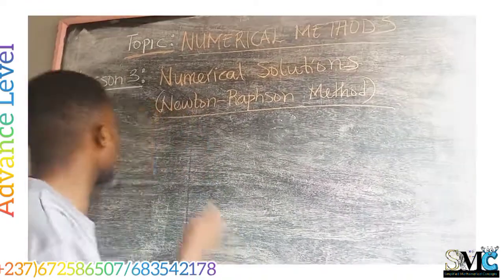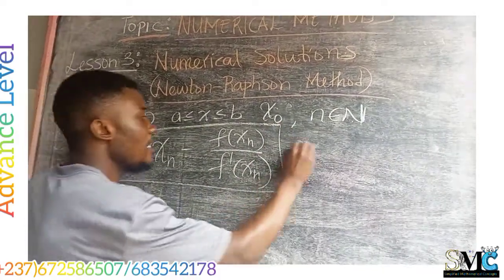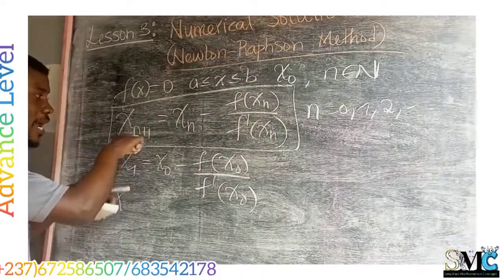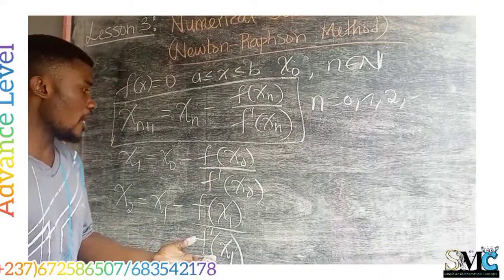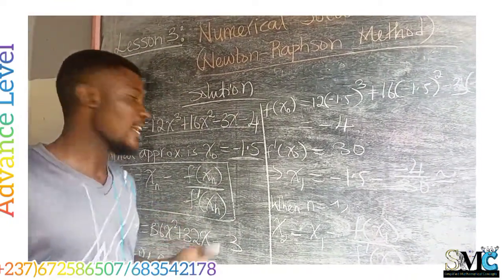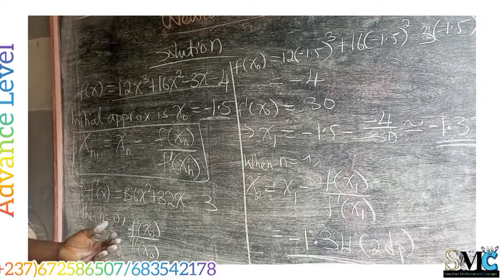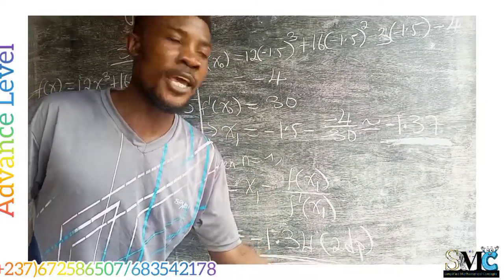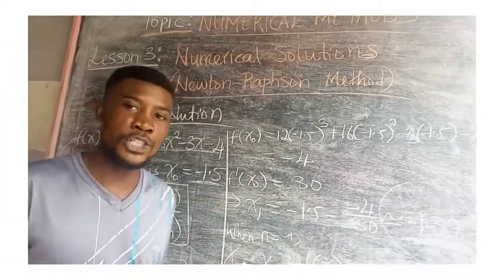Simplified Newton_Raphson Method.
Newton_Raphson Method is used to find approximate solutions to a equation in Numerical Methods
In this video, we show  how to state the Newton_Raphson Method and Apply it to find an approximate Solution for a function.